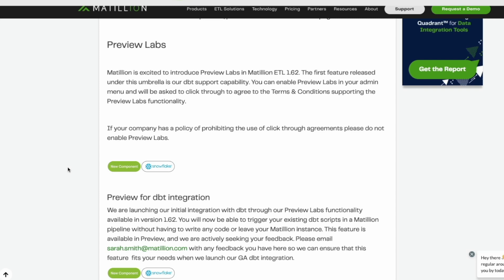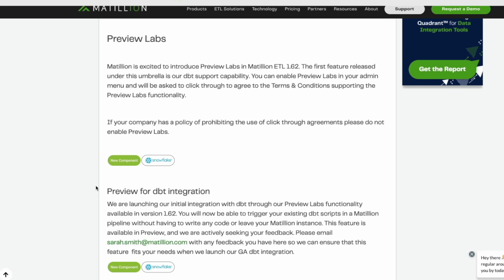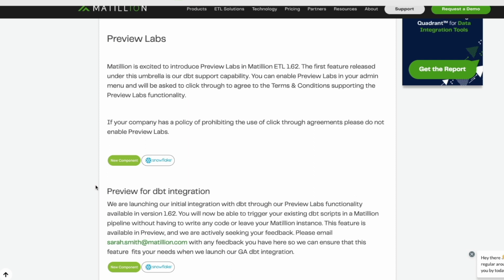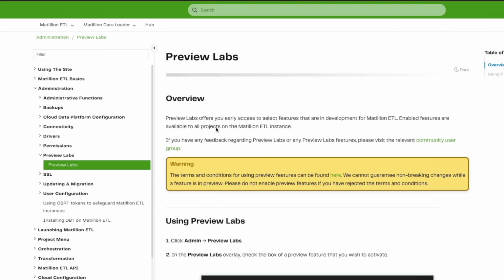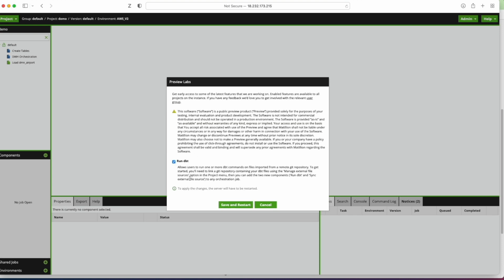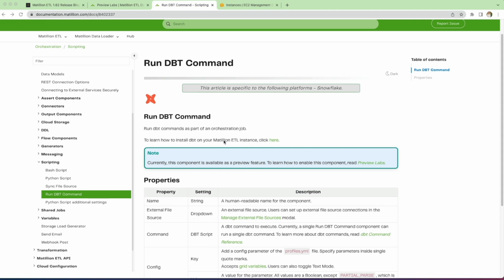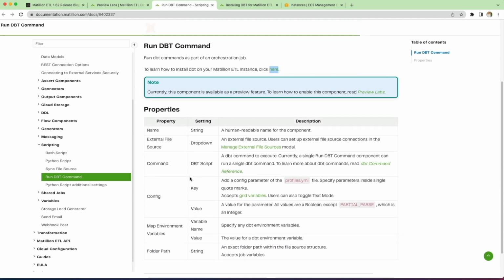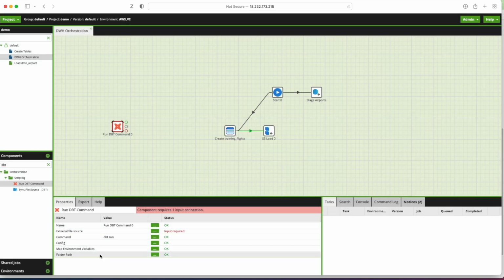Configure Matillion to trigger dbt transformations!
In this short video I wanted to describe how a new feature in Matillion can be enabled to trigger dbt transformations!

Yes, you heard me right - Matillion and dbt can now work together, so you can get the best of both worlds!